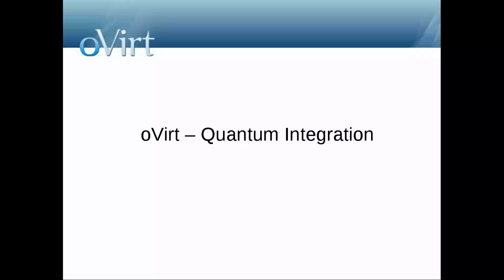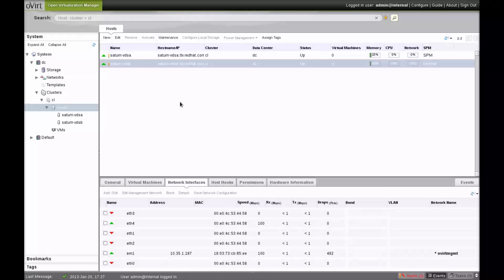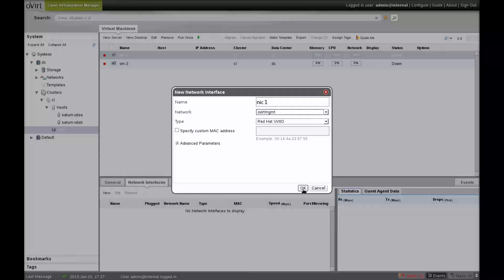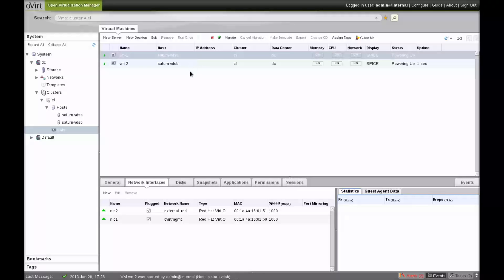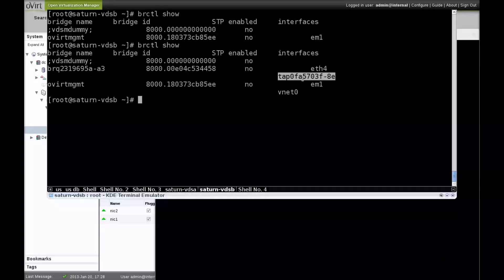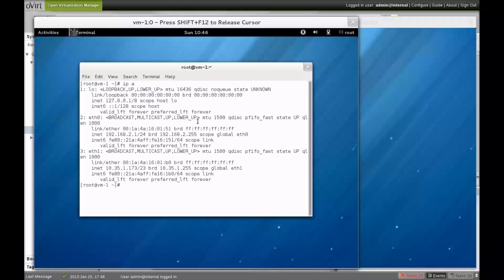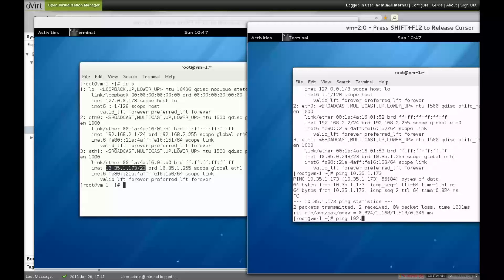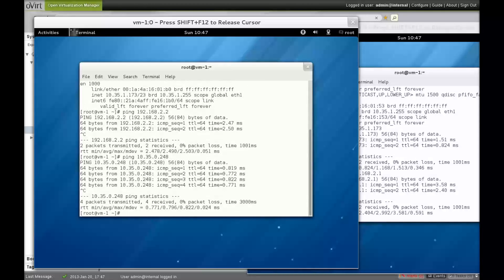Tech-Preview: Quantum integration in oVirt - part 2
In this screencast we will cover how to use the 'external_red' Quantum network that has been added in part 1 to have connectivity between two virtual machines running on distinct hypervisors.